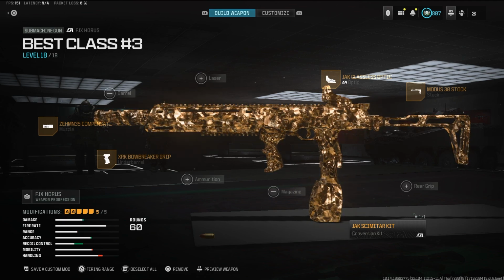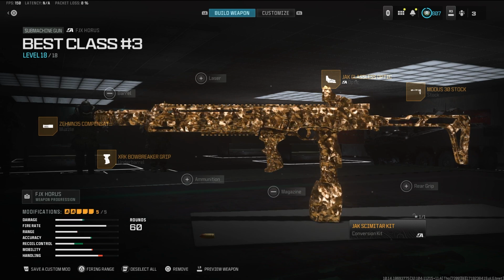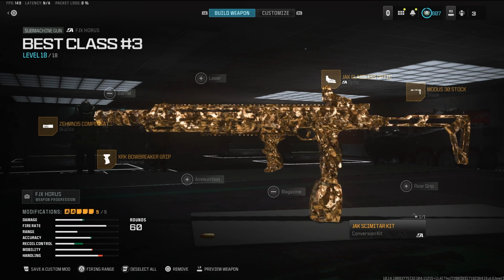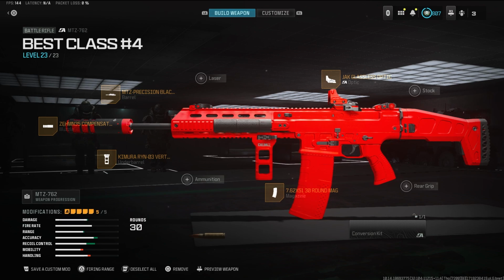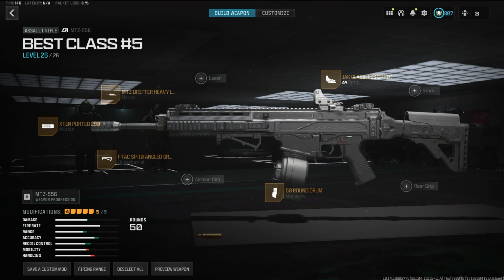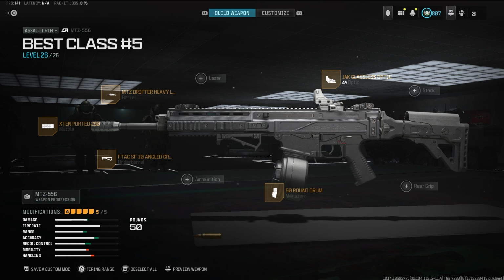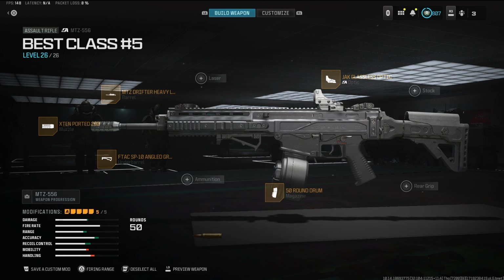NEW TOP 5 *BEST* LOADOUTS FOR SEASON 4 UPDATE! (Warzone 3 Best Loadouts) - MW3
Best Ranked Class Setup Modern Warfare 3 / Best Meta Loadout in Modern Warfare 3 (Best Ranked Modern Warfare 3 Season 4)

Best Warzone 3 Class Setups/ Best Meta Loadouts in Warzone 3